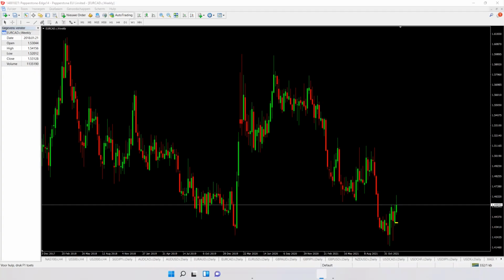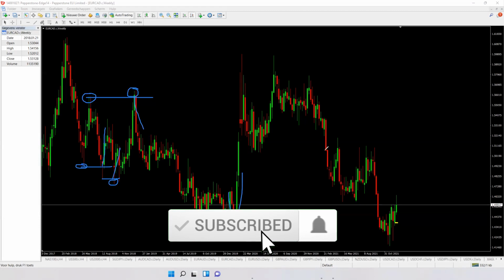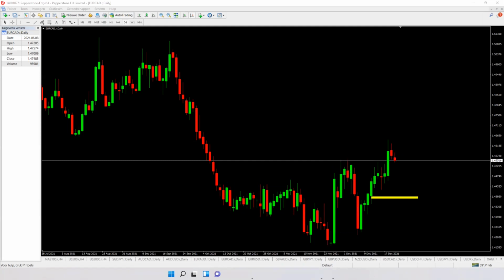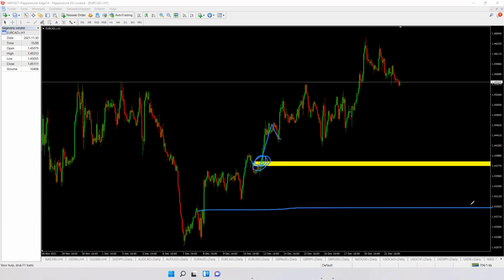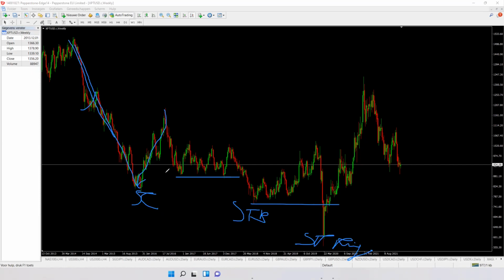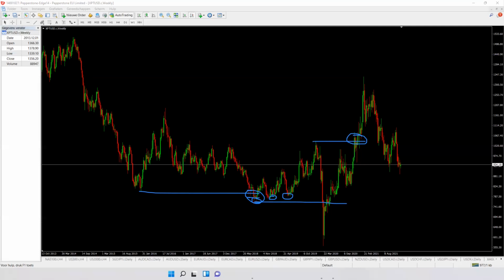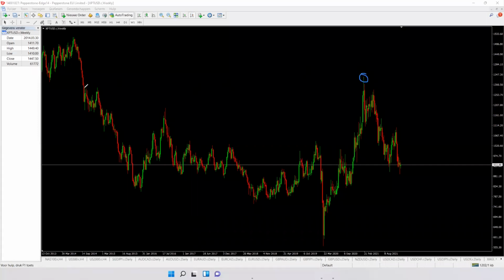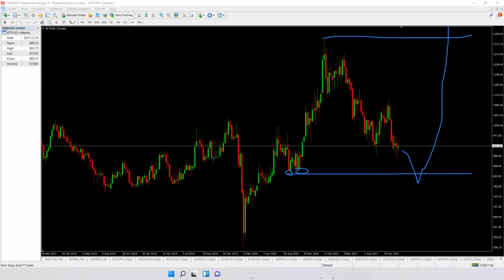Wyckoff Trading Method & Liquidity Trades Breakdown + Trading Bias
📊 FOREX MENTORSHIP

TODAY: Wyckoff & Liquidity Trades Breakdown + Bias

In this video you will learn how I use Wyckoff & liquidity in trading and in investing. I will teach you how to get a bias and how you can trade using the bias.

In terms of investing, Wyckoff is a very powerful way to get into long term trends and hold for years. You will learn it all.

Cas Daamen